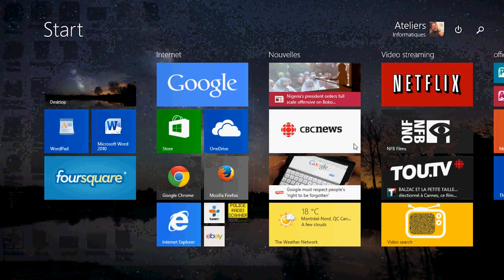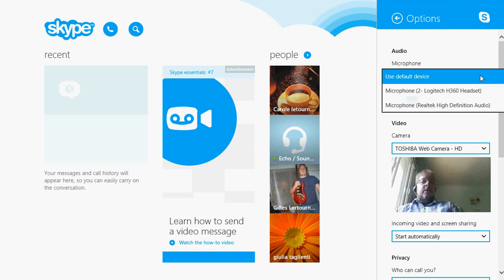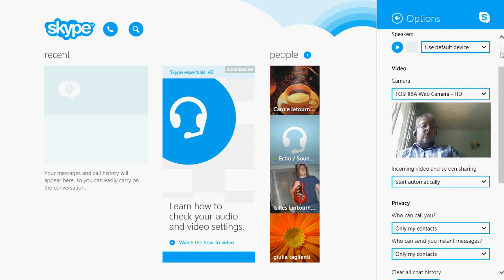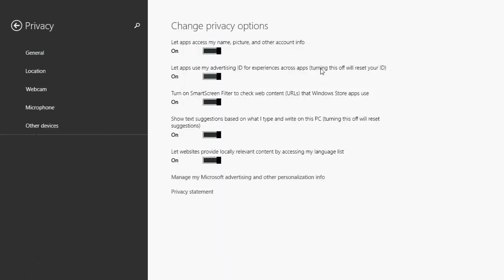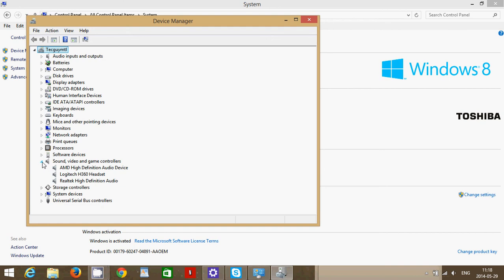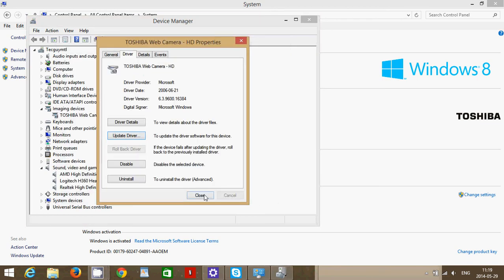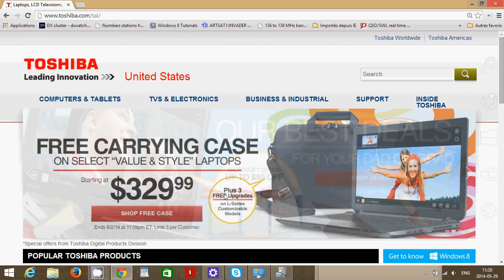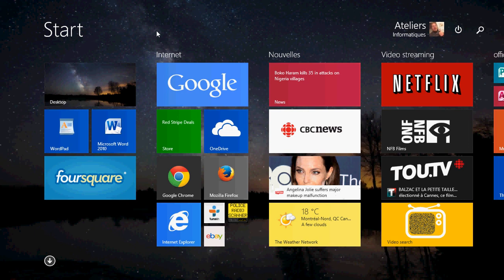Windows 8.1 How to troubleshoot audio and video in skype app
Tips on how to fix audio or video problems on Skype app for Windows 8